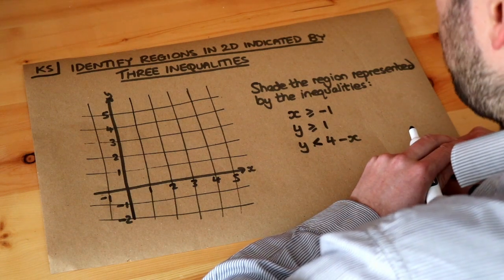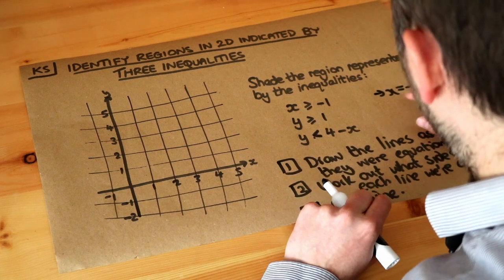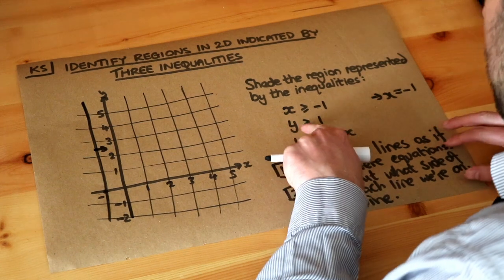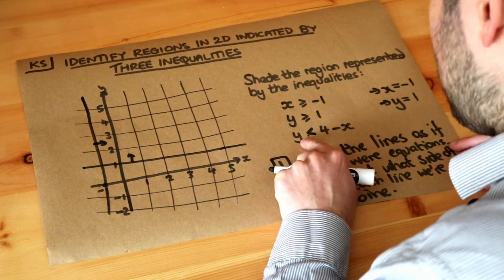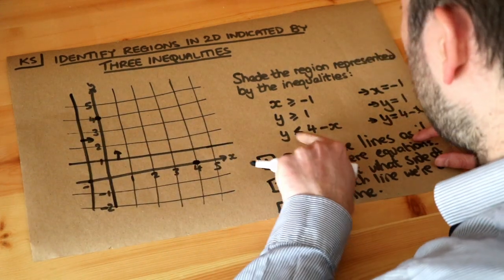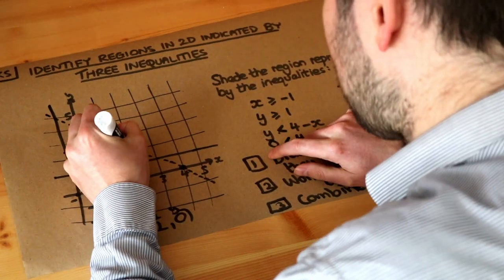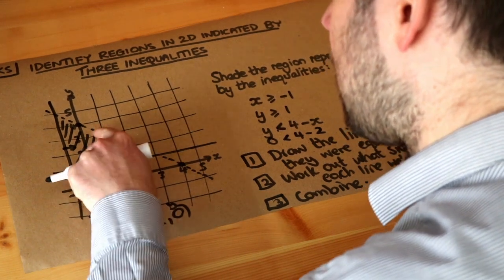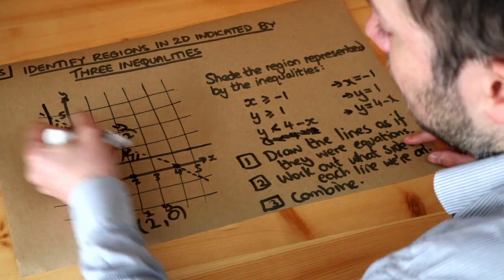Identify regions in 2D indicated by three inequalities.